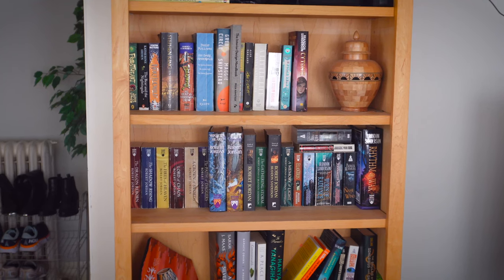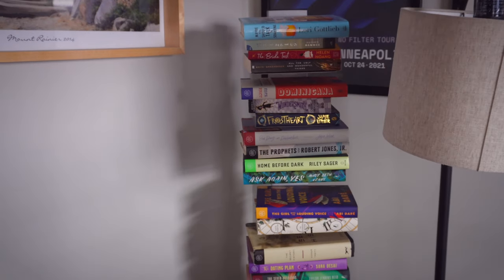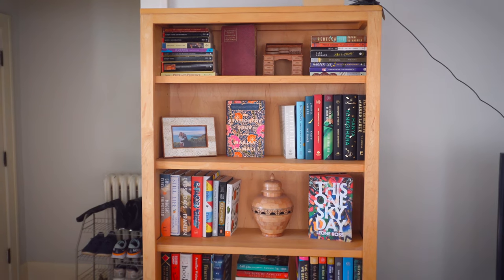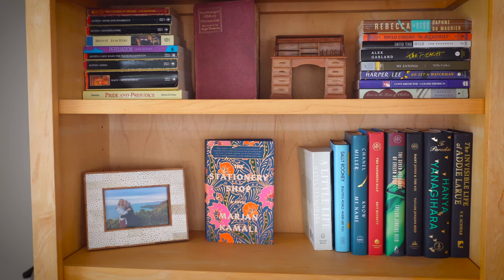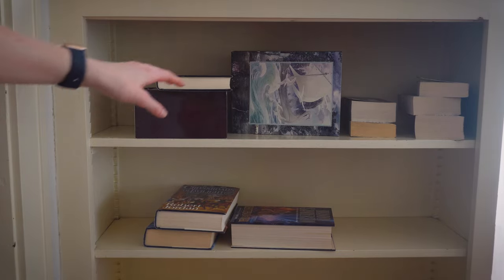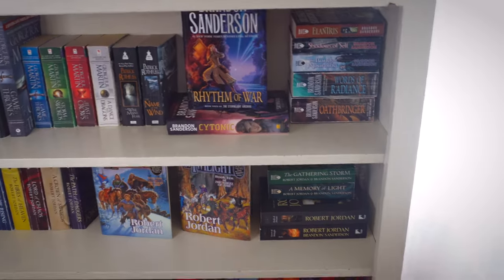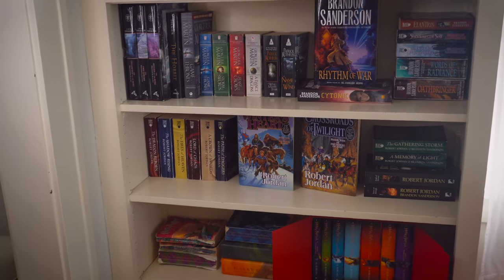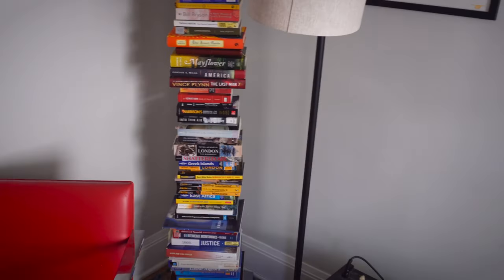BOOKSHELF REORGANIZATION 2022 ✨ organize my home library with me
Welcome to my 2022 bookshelf reorganization, where I do a complete makeover of my bookshelves to create a home library I love. I have been wanting to create a look for my bookshelves that I love for so long, and I am finally figuring out my style and what works well in my space. I hope you enjoy this video, and make sure to check out the unhaul I did if you haven't yet!

📖 chapters:
00:00 intro
00:44 current bookshelf look
02:21 Bookshelf reorganizing

📦 amazon wishlist

🎥 my gear:
Camera: Sony ZVE10 (currently sold out most places)
Handheld Tripod: Manfrotto PIXI
Standing Tripod: Manfrotto Compact Action
Microphone: Rode VideoMicro
External Hard Drive
SD Card